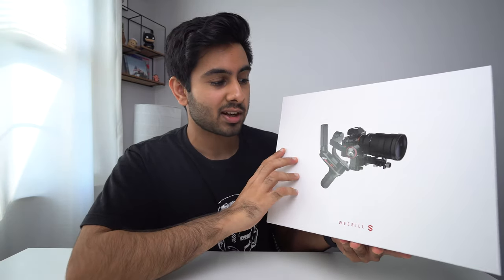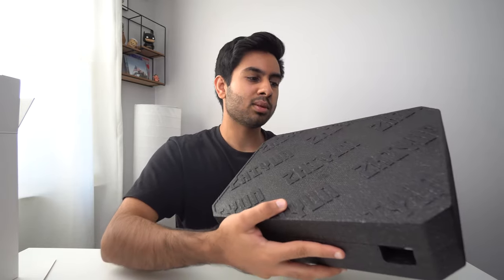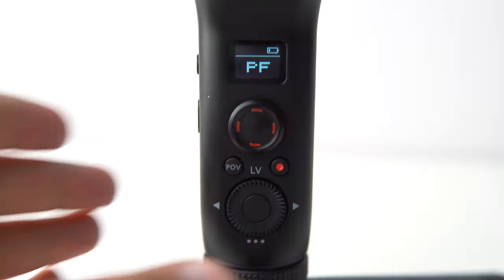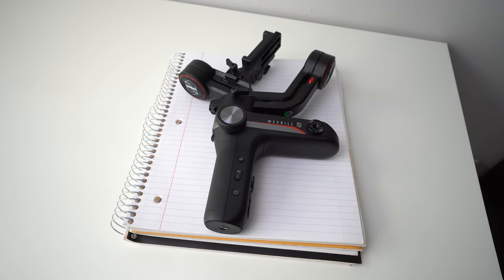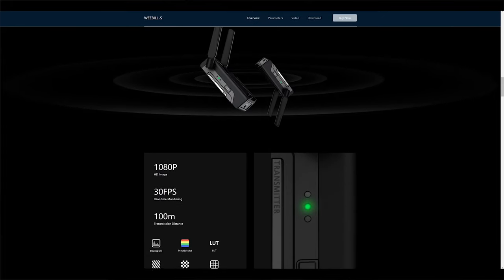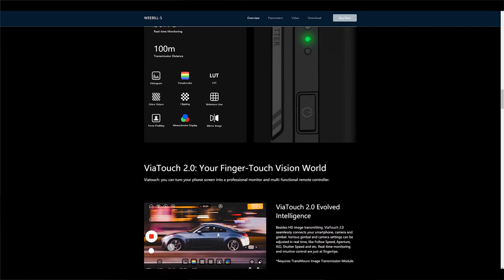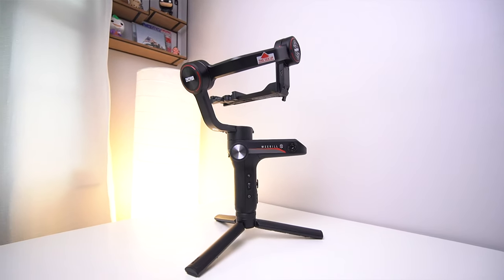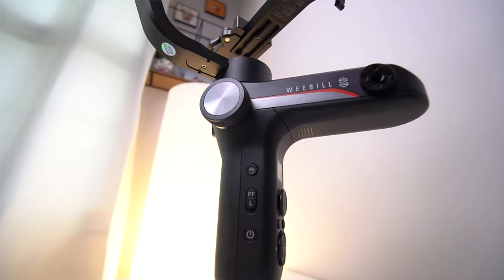Zhiyun Weebill S Unboxing & Review with Sample Footage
Zhiyun Weebill S

Hey everyone! In this video I talk about the Zhiyun Weebill S and also unbox it. I also share my experiences with the gimbal in the video while using it with my Sony a6400 with various camera settings. I include different samples of footage in an outdoor running scenario, tech review scenario, and a real estate scenario. I would also like to thank Zhiyun for sending out the gimbal to me for an unbiased review!

Gear I Use to Make My Videos:

1) Camera
2) Lens (Sigma 30mm f/1.4)
3) Lens - Wide (Sony 10-18mm f/4)
4) Microphone
5) Softbox Light